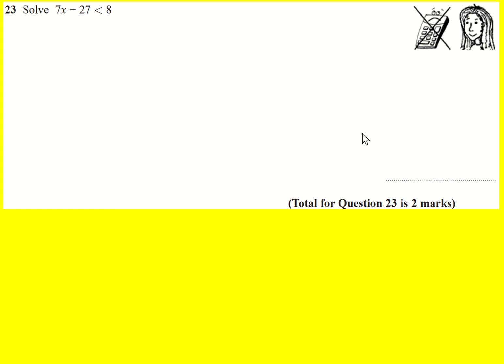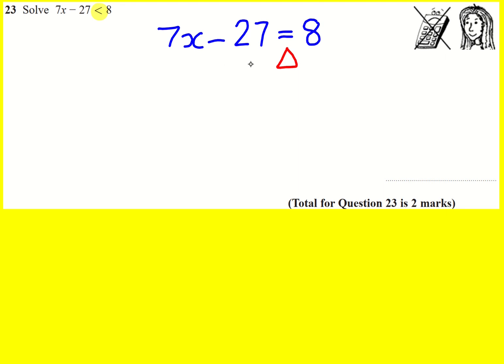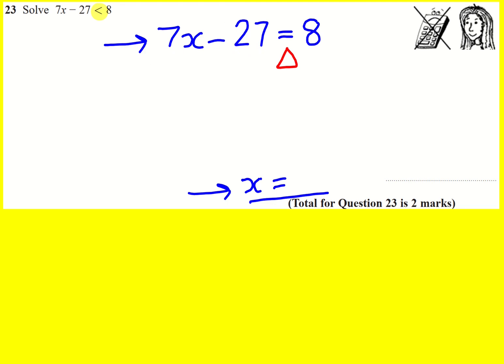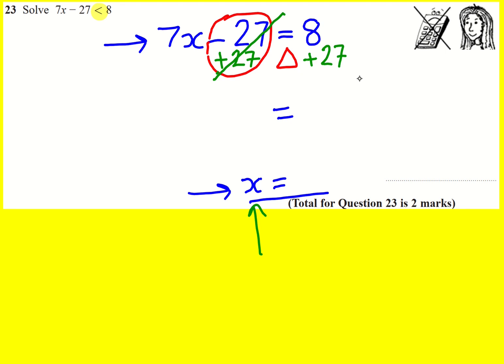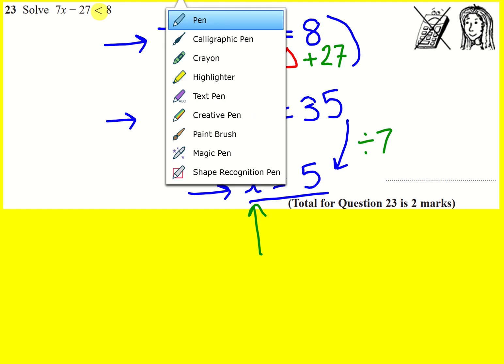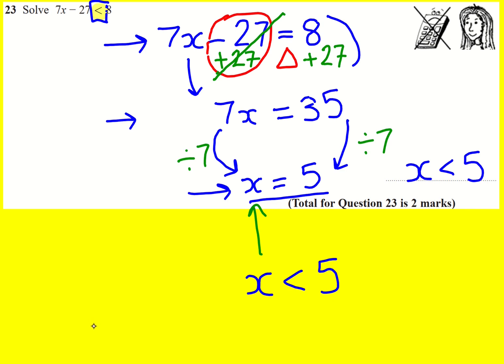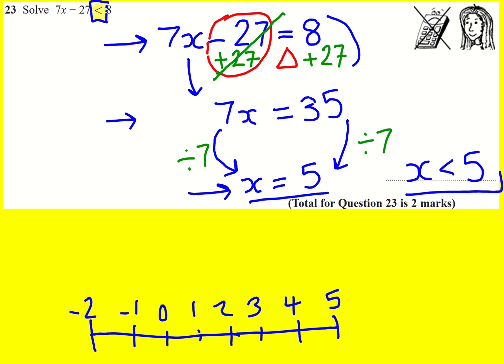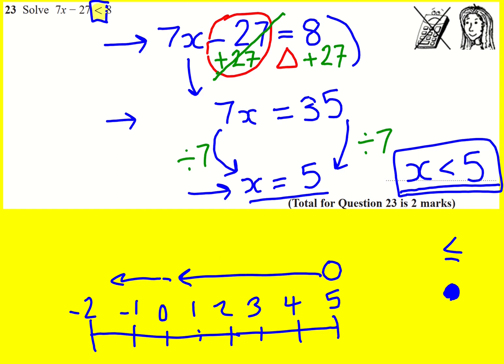GCSE Edexcel June 2022 1F q23 (Maths: foundation tier past paper)